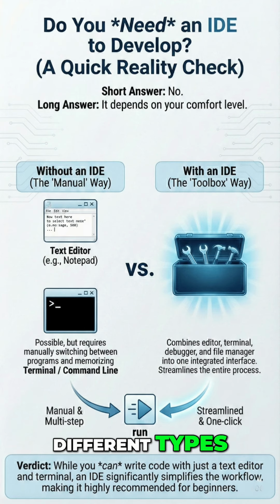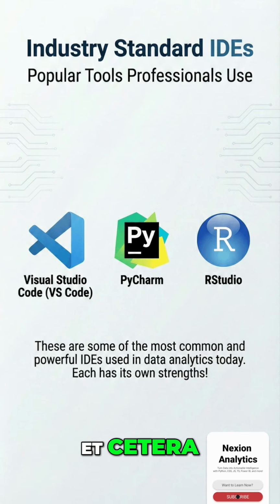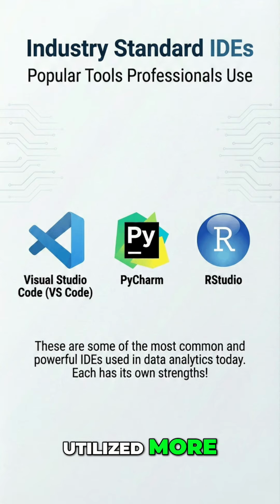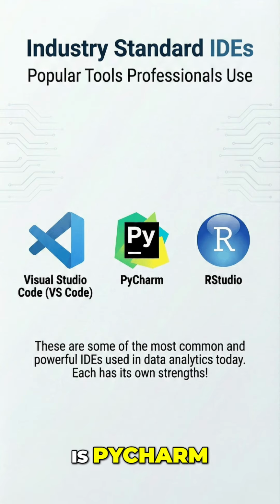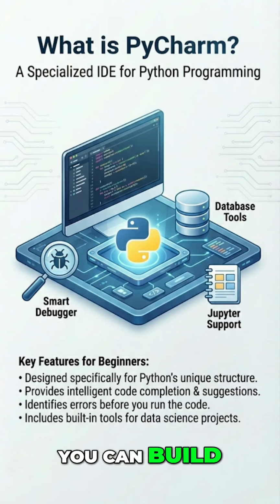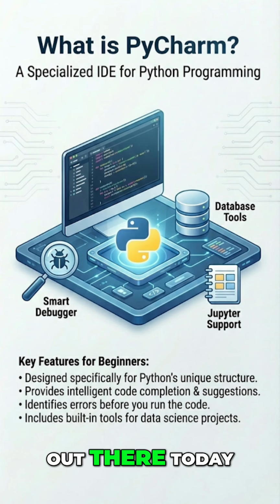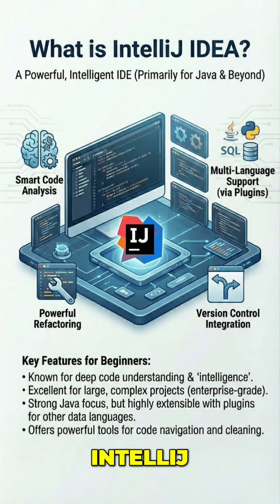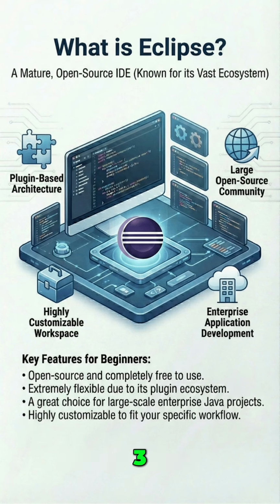IDE vs Code Editor: what's actually the difference?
⚠️ Confused about what an IDE actually is and why everyone says you need one to code?

An IDE is not just “where you type code.” Misunderstanding this is one of the fastest ways for beginners to slow themselves down or pick the wrong tool. This video clears the confusion by explaining what an IDE really does, why it exists, and why tools like VS Code are often misunderstood.

• Writing code without understanding your environment leads to errors you cannot explain
• Many beginners think VS Code is an IDE by default; it is not
• IDEs directly affect debugging speed, learning curve, and productivity

🧠 What clicks after watching
• What an IDE actually is in simple terms
• What problems IDEs solve that plain editors do not
• Why some tools feel overwhelming, and others feel clean
• How IDEs support debugging, testing, and structure

🚫 Common mistake
Thinking that an IDE is just a text editor with colors. That misunderstanding causes confusion when errors appear, tools behave differently, or the setup feels harder than it should.

This explanation gives you the mental model you need before touching Python, SQL, Power BI, or any other tool.